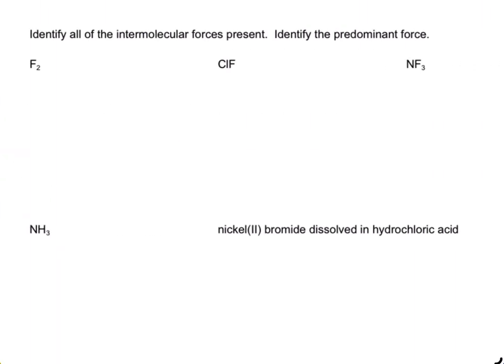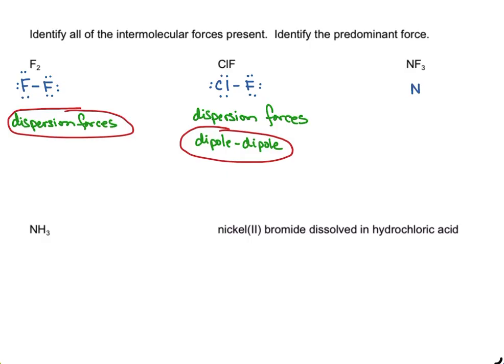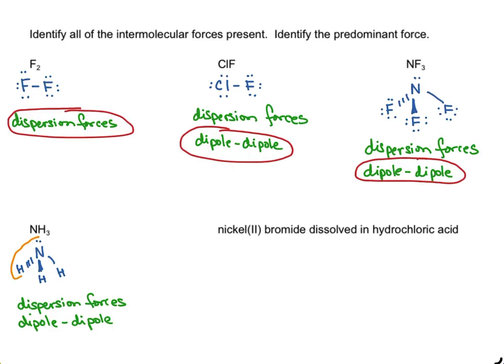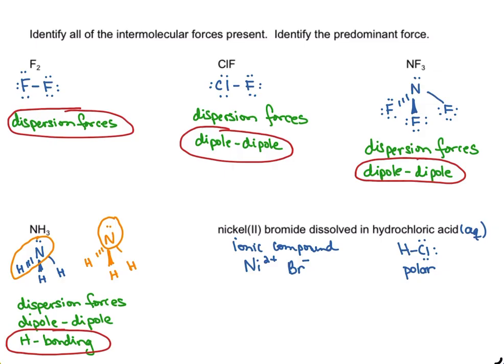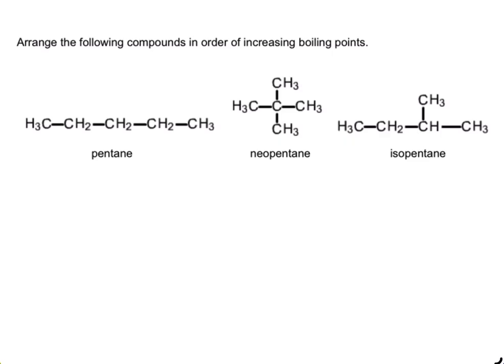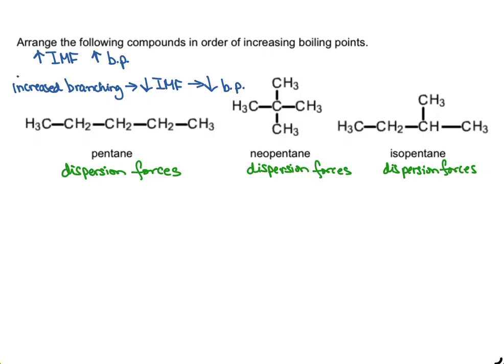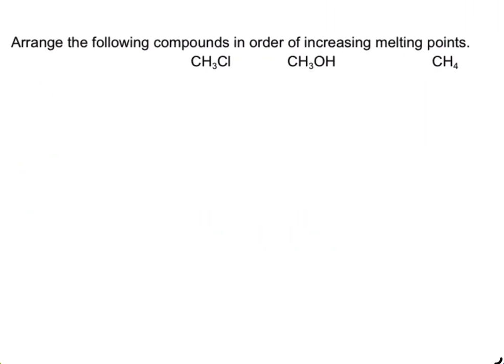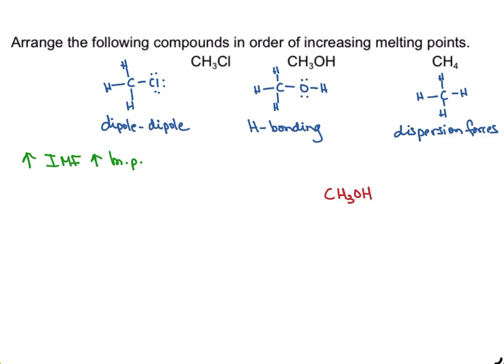Identifying the Intermolecular Forces Between Atoms, Ions and Molecules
This video teaches students how to identify intermolecular forces between atoms, ions and molecules and how intermolecular forces are related to boiling point, melting point, viscosity and vapor pressure.